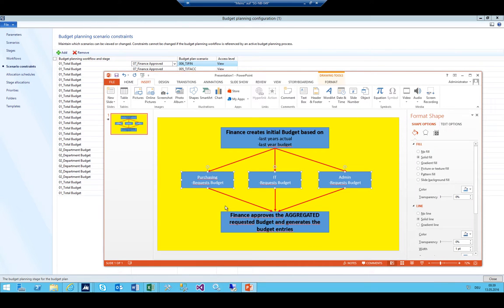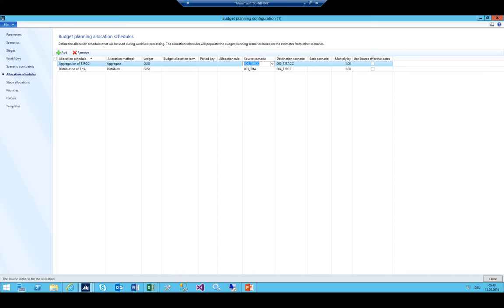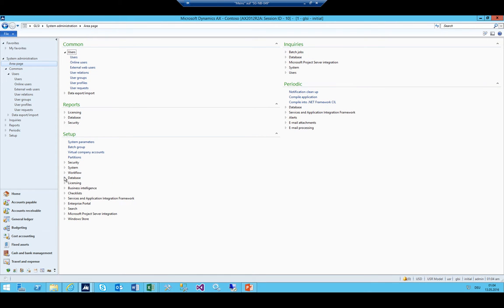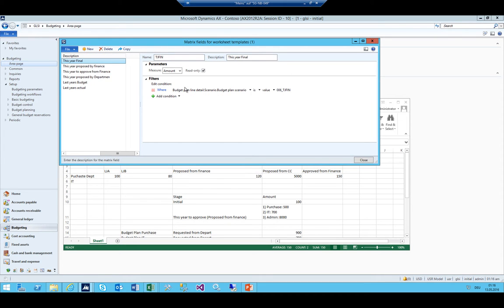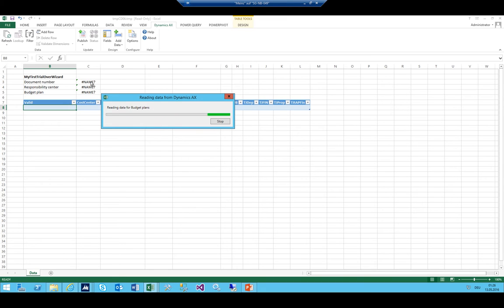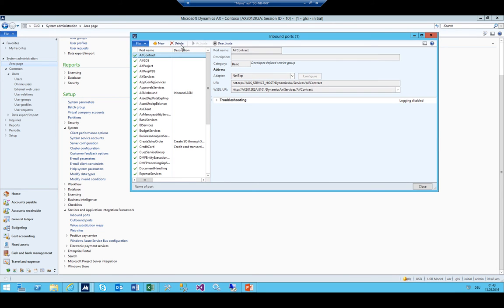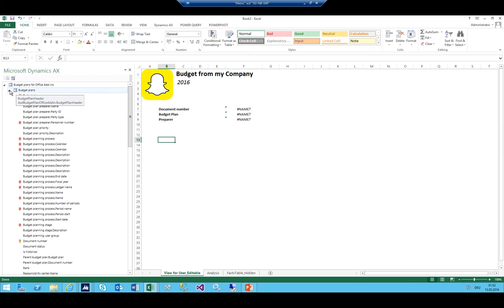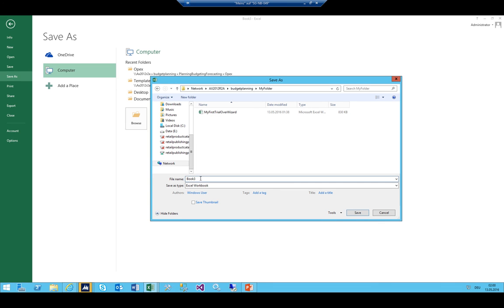Budget Planning Setup Part 2 - Microsoft Dynamics AX 2012 R3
In this video I'm going to show how to setup the budget planning within the budgeting module from scratch within Microsoft Dynamics AX 2012 R3.

I'm going to use the Excel Add-In to create the Excel Template which the different departments can use to fill out their department budget on cost center level by the help of a budgeting workflow.